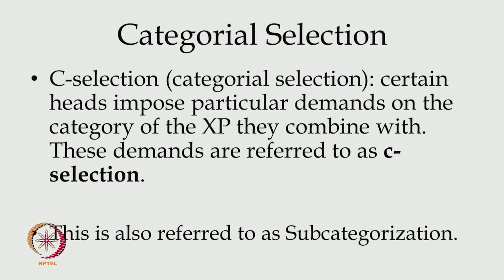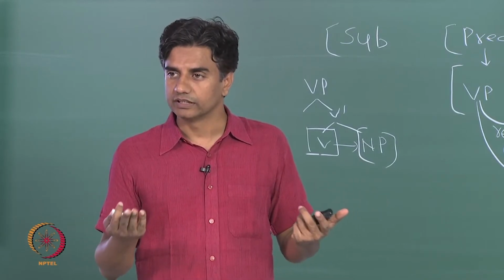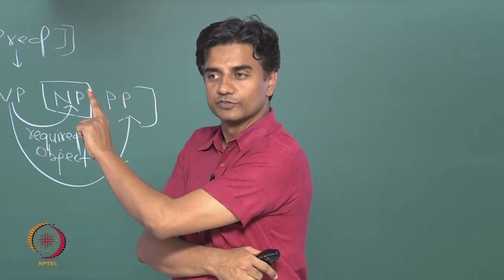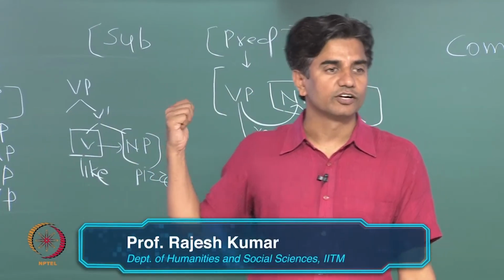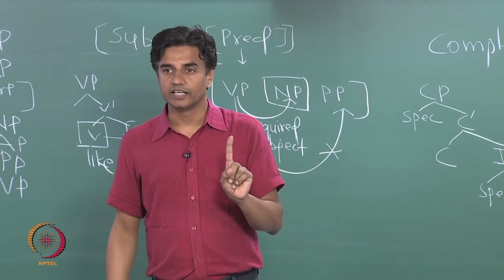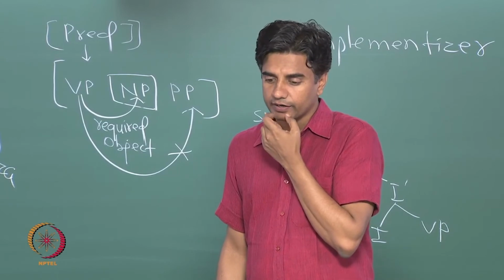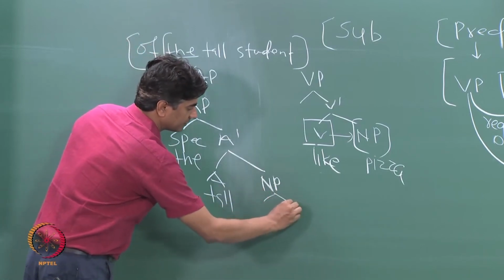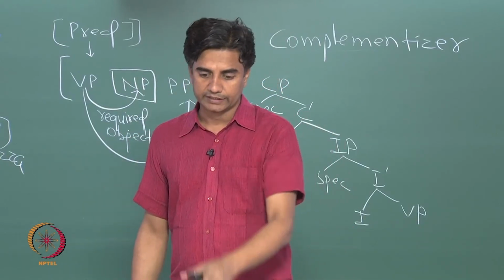#25 Categories & Selectional Restrictions on Verbs | Basics of Language Science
This lecture introduces the concepts of sub-categorization and categorical selection (C-selection), which describe the specific types of complements that different heads require. It explores the idea that certain heads select for specific categories of complements and the entire process is referred to as C-selection. For example, the verb like sub-categorizes for an NP object (pizza). This lecture also highlights that verbs like know can take clausal complements (CPs).